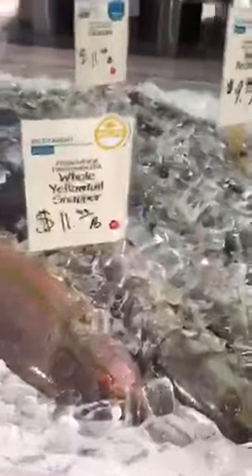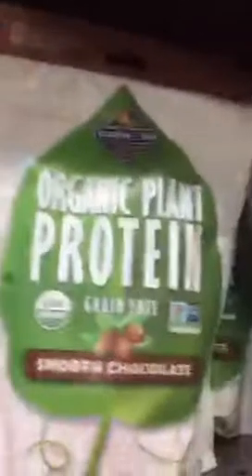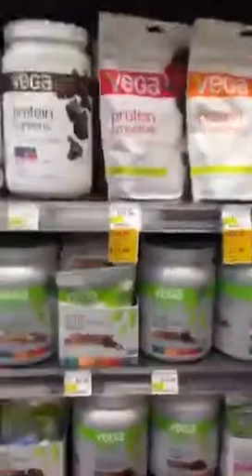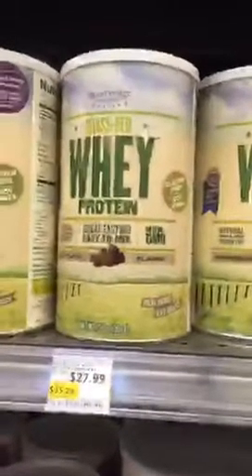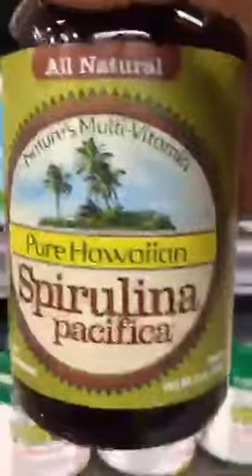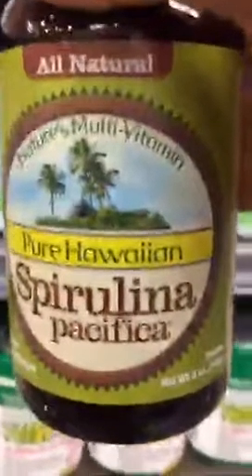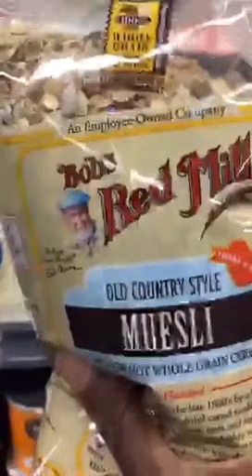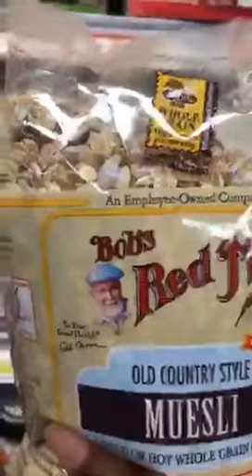How to shop at the grocery school..?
Great tips..